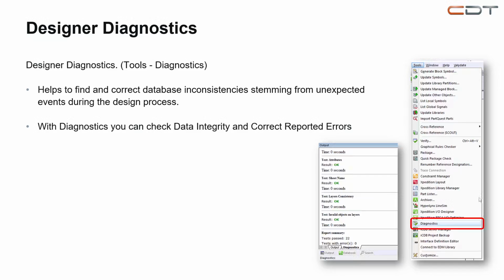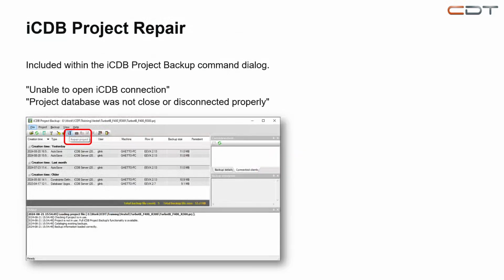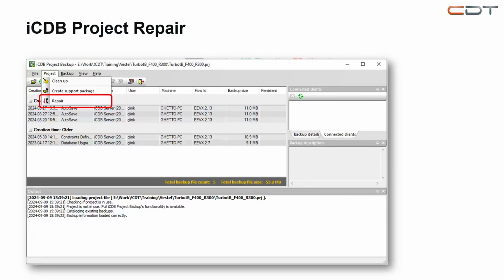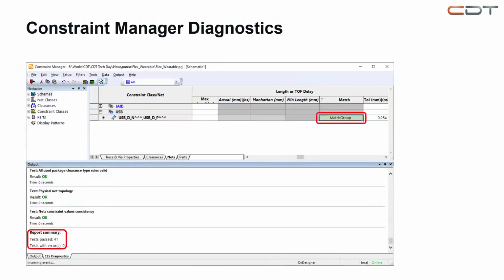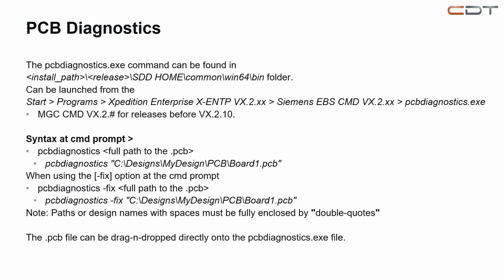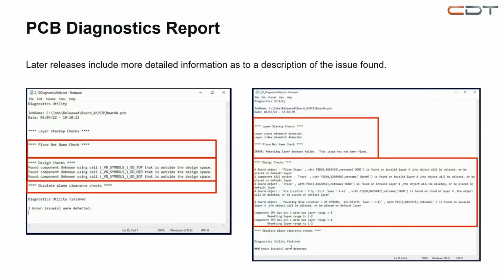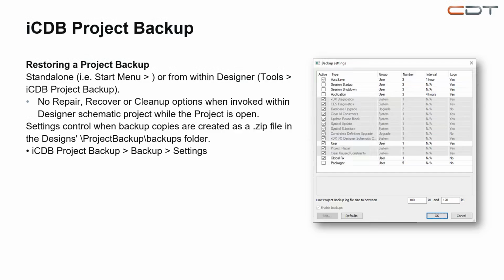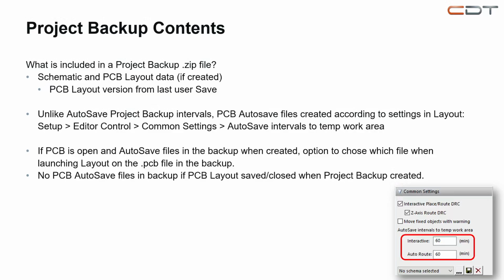Diagnose, Repair and Clean: Keeping Your Projects Healthy (Webinar)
Join us for an in-depth webinar where Senior Application Engineer, Anton Glinkin, will guide you through best practices to ensure your design projects remain clean, efficient, and free of errors. This session will explore how to diagnose and repair project issues using advanced tools within Xpedition and PADS Professional software. You’ll learn to maintain data integrity, utilize the iCDB Project Repair utility, and perform diagnostics on constraints and PCB files. Additionally, we'll provide tips on preventing common issues and demonstrate how to recover your designs after unexpected disruptions.

Key Takeaways:

How to utilize Designer Diagnostics to fix database inconsistencies.
Steps to recover project files using the iCDB Project Repair utility.
Effective use of PCB and Constraint Manager Diagnostics to identify and resolve potential issues.
Best practices for project backups and maintaining design cleanliness.
Don’t miss this opportunity to enhance your project management and ensure the health of your design projects!